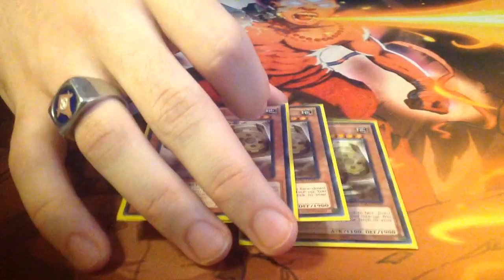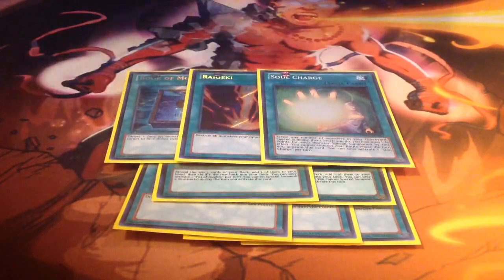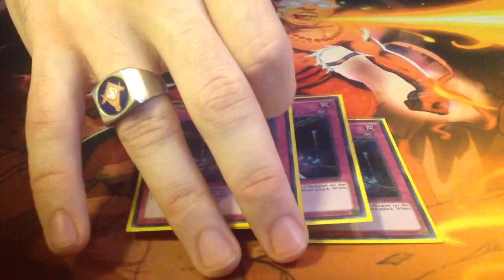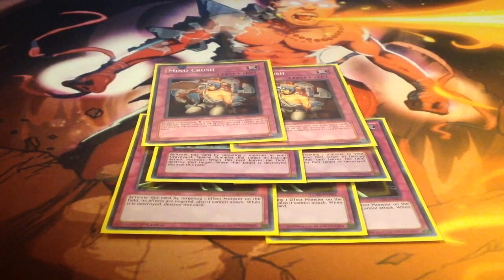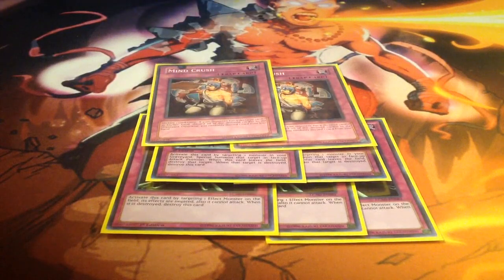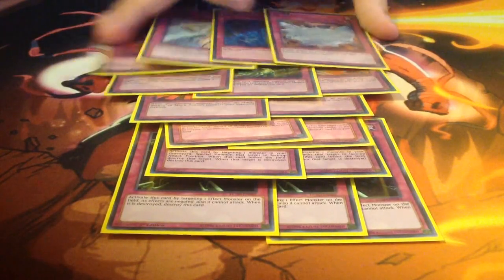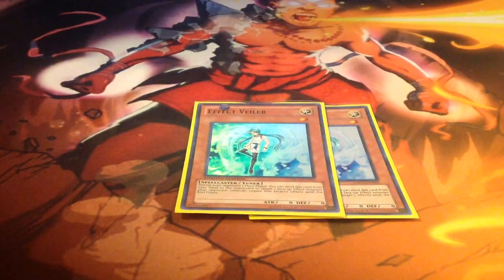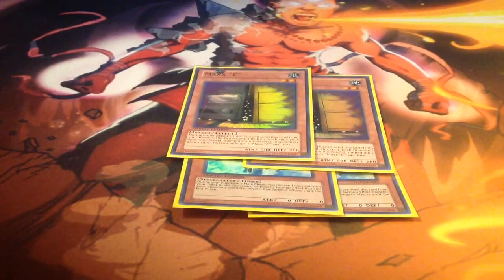Geargia Hand Traptrix Deck Profile July 2015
I affectionately give this deck the acronym T.H.U.G. (Traptrix Hand U (cuz u playin' it fool!) Geargia).